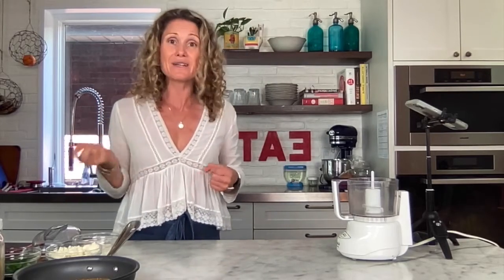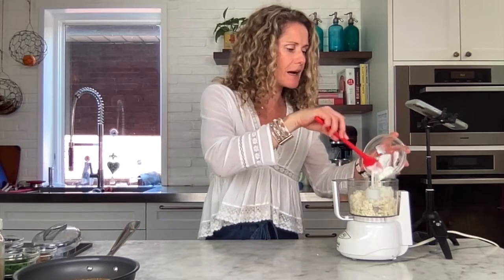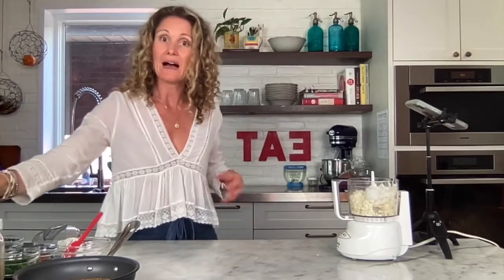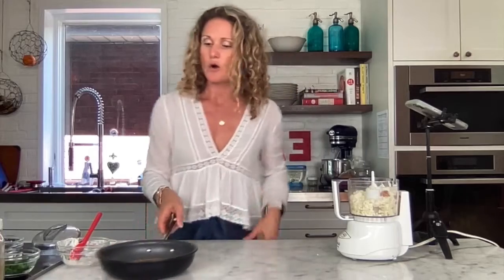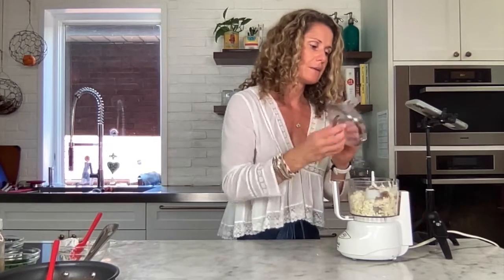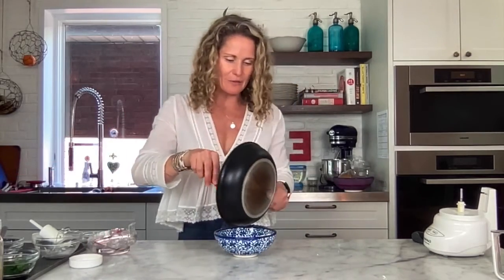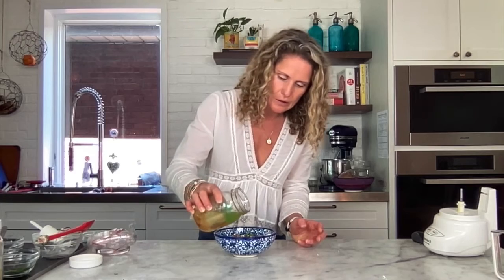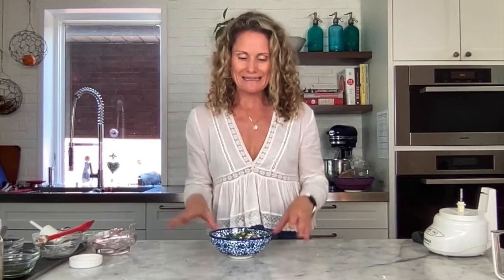Quick Whipped Feta, Roasted Garlic + Za'atar Dip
You will be making this super quick and easy dip all summer! Great with veggies, pita, crackers, flatbreads and more! Za'atar is such a fun spice blend for your summer pantry.